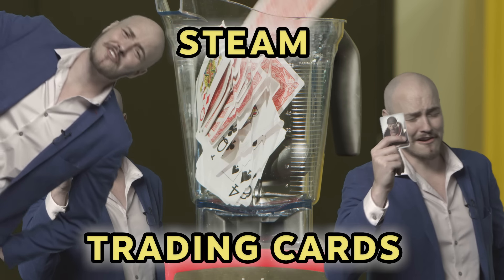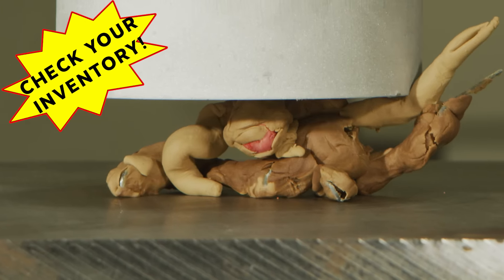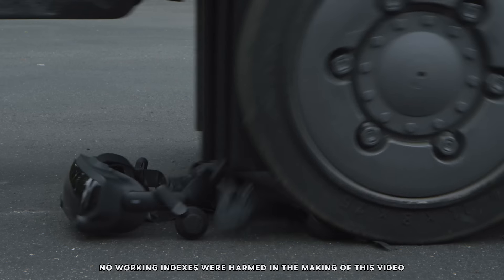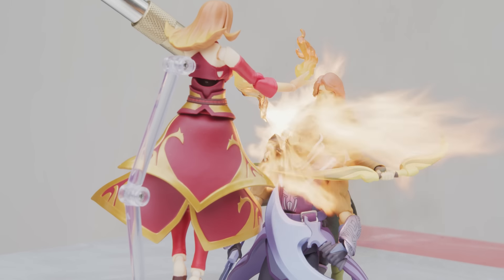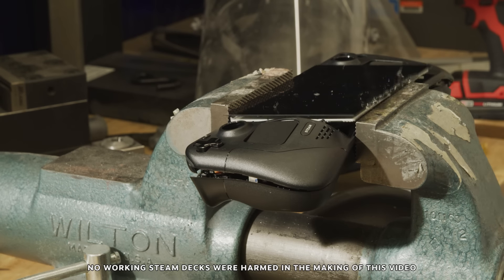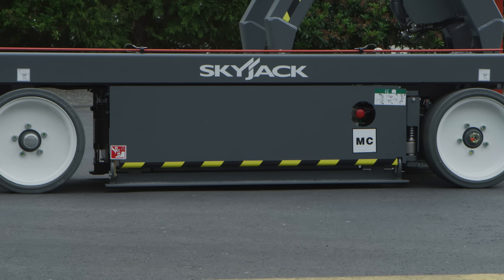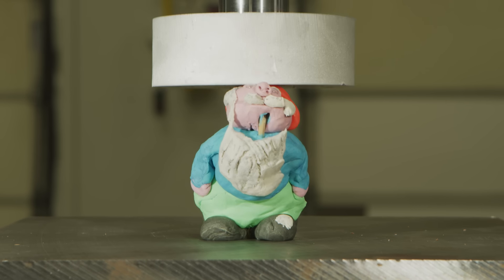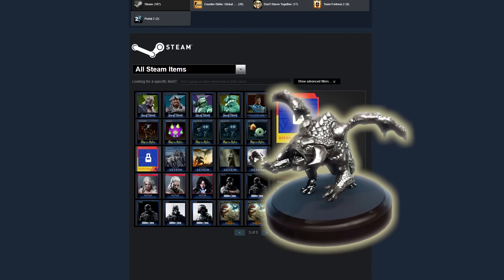Steam Trading Cards and Badges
What are they? Why do you want them? How can you get more of them?! SirActionSlacks smashes through an explainer to help you get started.

*No sellable functioning hardware was destroyed in the making of this video.